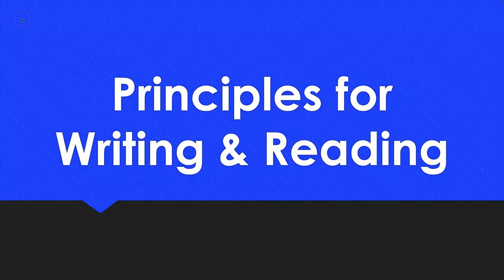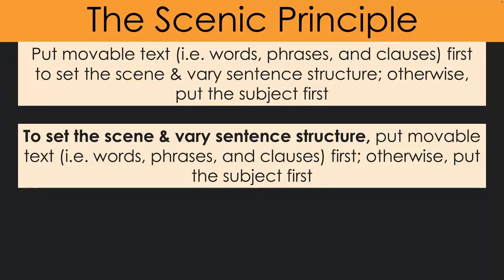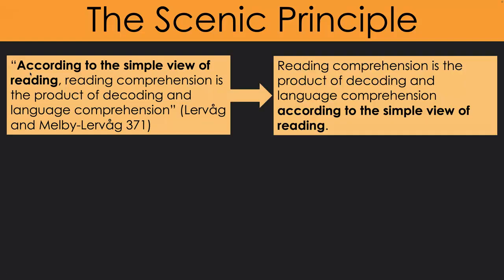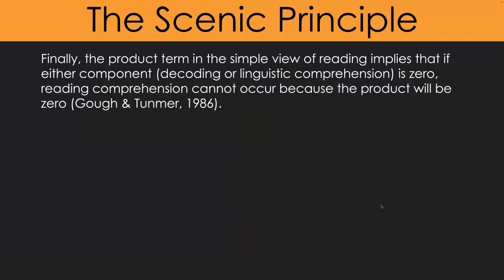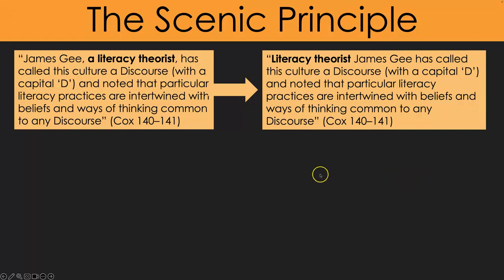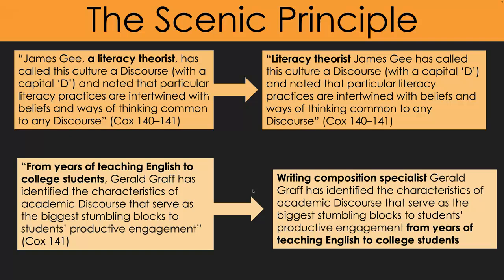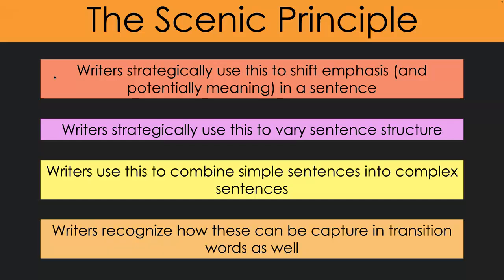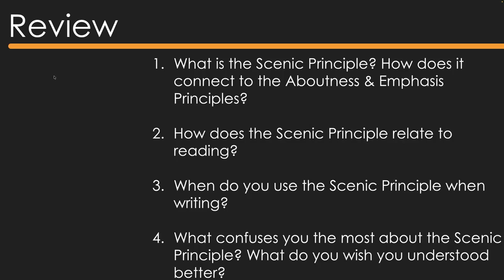102 Scenic Principle